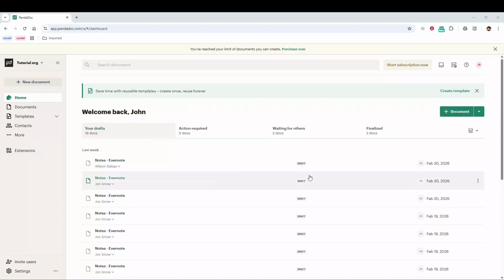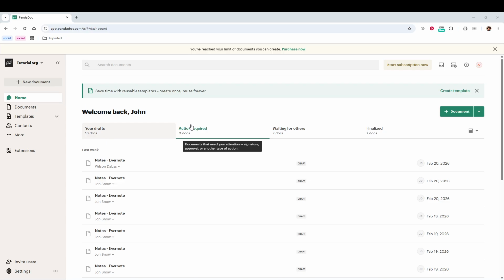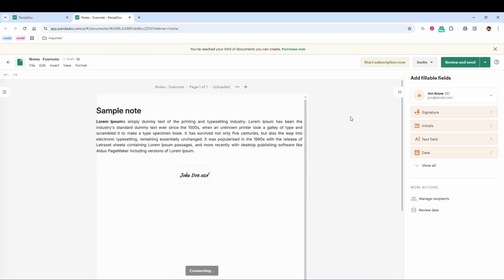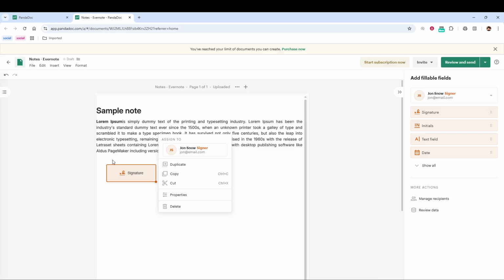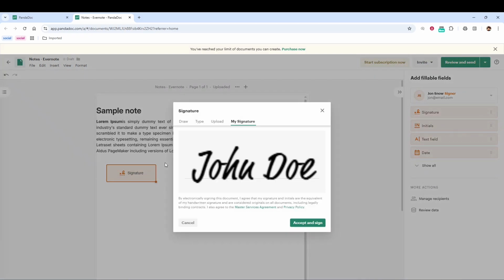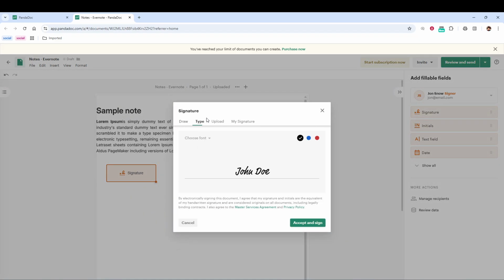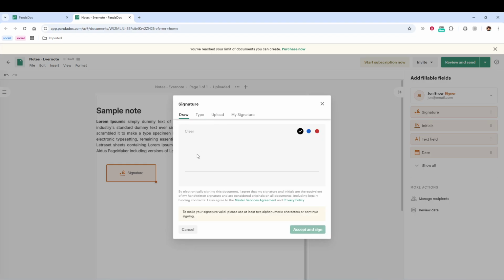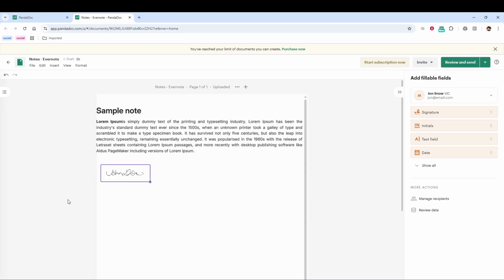How To Sign In Pandadoc [2026 Guide]